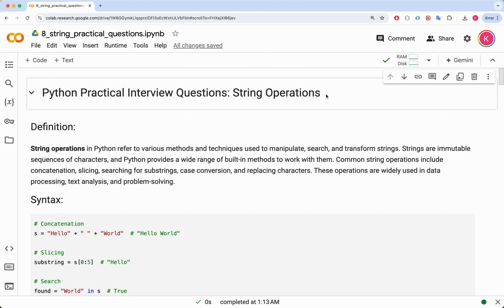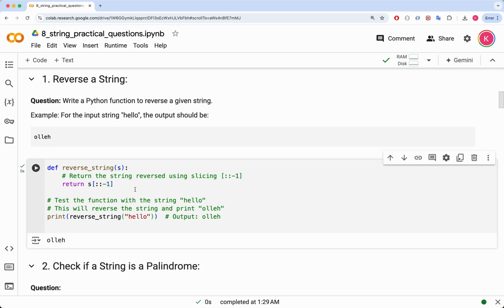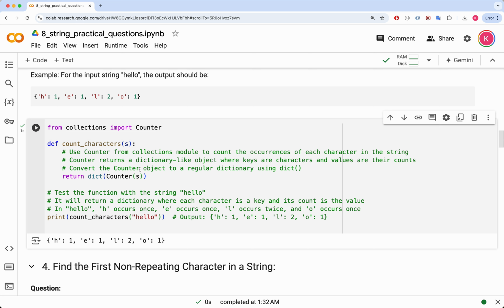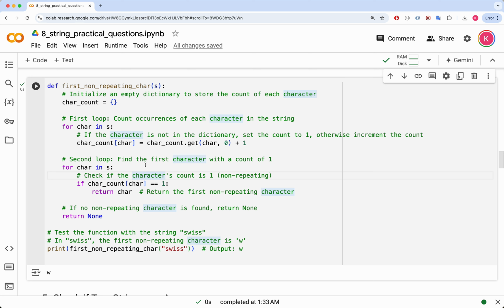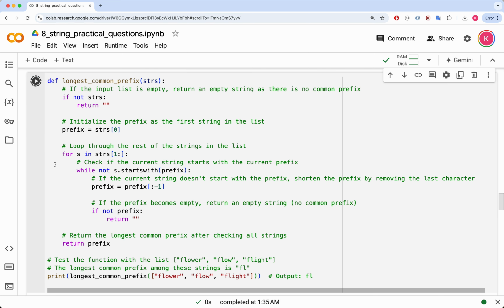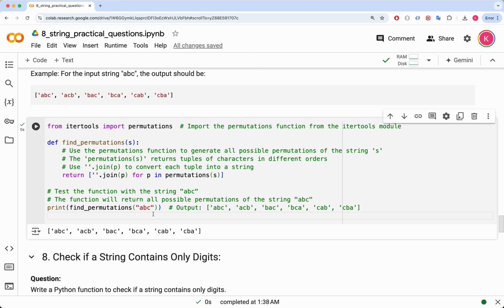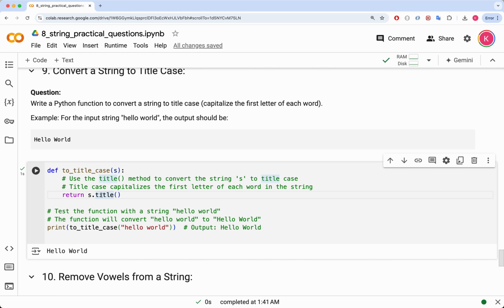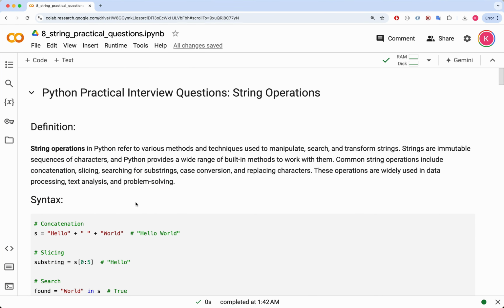Python String Operations: Practical Examples for Interviews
In this video, we explore essential Python string operations that are frequently tested in coding interviews. String manipulation is a crucial skill, and mastering these operations will help you solve a wide range of interview problems with ease. We'll walk through practical examples like reversing strings, checking for palindromes, counting characters, finding non-repeating characters, and more. Each example is explained step by step to ensure a clear understanding of how to handle common string-related challenges in Python. Whether you're preparing for technical interviews or sharpening your Python skills, this video is packed with useful techniques for handling strings effectively.